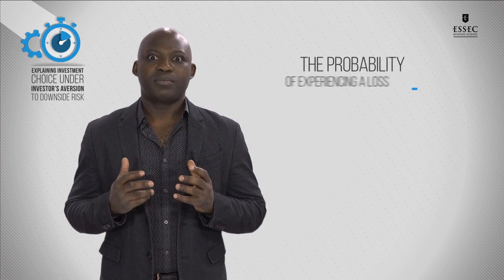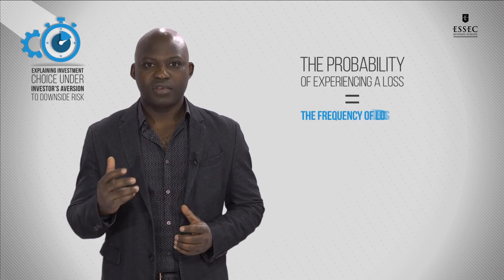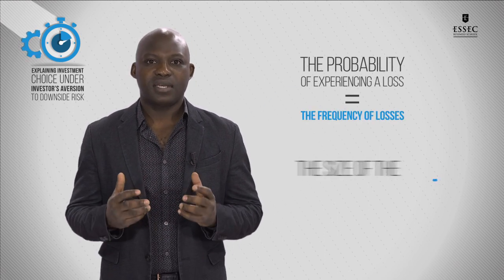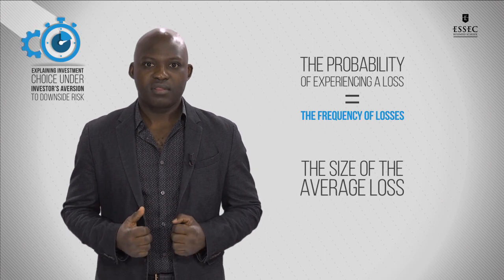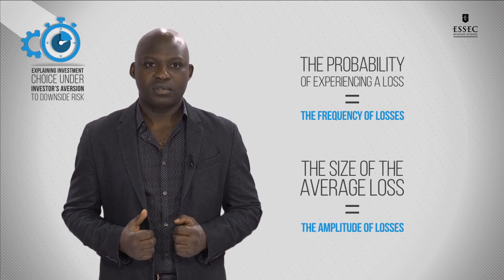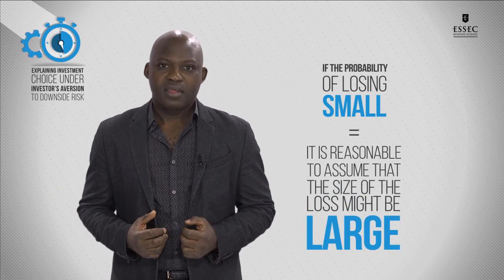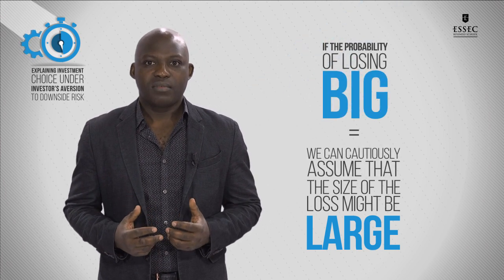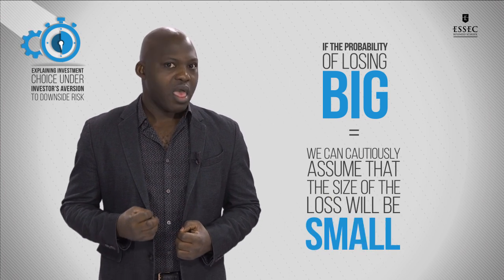What are the investment choices for a risk-averse investor? | ESSEC Knowledge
description en anglais : Most economists would agree that gains and losses are key elements in describing an investment opportunity. ESSEC Business School finance professor Roméo Tédongap explains that the perception of potential gains and losses not only determines the attractiveness of an investment opportunity, but is also relevant for a relative valuation, which takes into account the investor's attitude towards risk.

Founded in 1907 in Paris, ESSEC Business School is a center of academic excellence underpinned by its faculty’s research. The school’s reputation is built on a pioneering spirit that shapes both
its scientific ambitions and its pedagogical approach, and is reflected in its extensive alumni community.
The mission of ESSEC Business School is to create and disseminate cutting-edge knowledge, to train and develop bold pioneers and influential leaders for both the business world
and society as a whole. ESSEC Business School encourages students and participants in its programs to anticipate – and meet – the economic, managerial, social, environmental
and ethical challenges of an increasingly uncertain world. The school helps them achieve complex goals by leveraging technology with a human touch.

► Our channel offers testimonies,  academic videos from ESSEC Business School such as courses, conferences, seminars, programs informations and all you need to know about us.